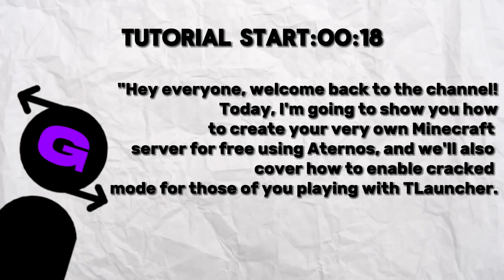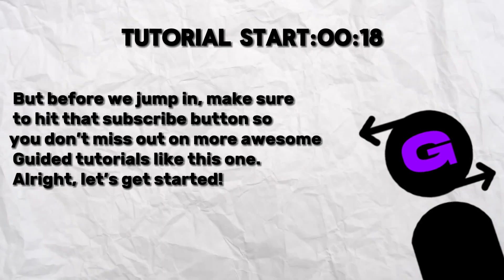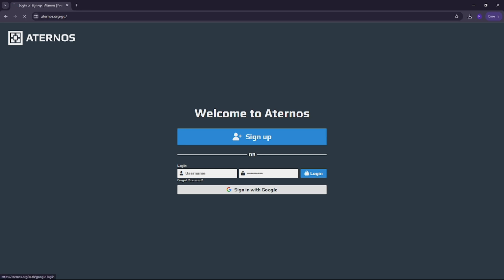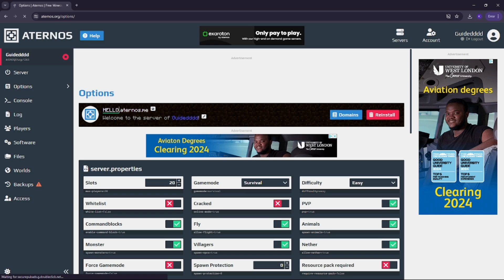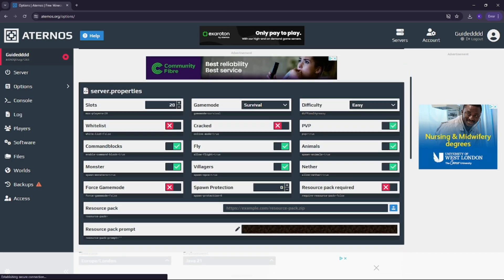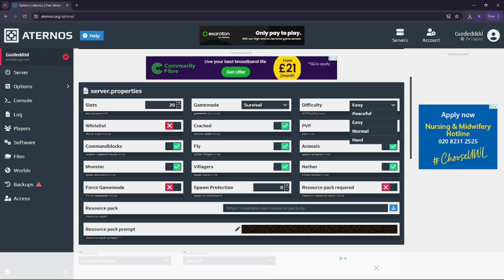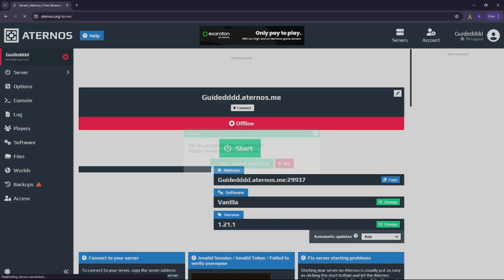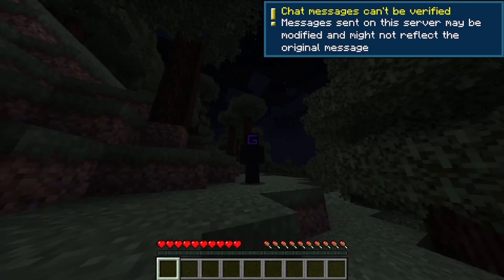How to Create a MInecraft Server (Aternos) Tlauncher Server Tutorial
Welcome to our detailed guide on How to Create a Minecraft Server for Free on Aternos—the perfect solution whether you're playing the official version of Minecraft or using TLauncher! In this video, I’ll walk you through every step of the process: from signing up on Aternos to configuring your server settings, and even enabling cracked mode so TLauncher users can join your server without any issues.

Whether you want to play in Survival mode, build epic creations in Creative, or set up a fun mini-game server with your friends, Aternos makes it incredibly easy and completely free! This video will cover all the basics, as well as how to further customize your server with plugins, mods, and more.

Here’s what you’ll learn in this video:
How to sign up and create a free Minecraft server on Aternos
Configuring your server settings (gamemode, max players, difficulty)
Enabling "Cracked Mode" so TLauncher users can join
Getting and sharing your server IP with friends
Tips for customizing your server with plugins and mods
No matter if you’re new to server hosting or just looking for a way to host your Minecraft server for free, this guide will give you everything you need to get started.